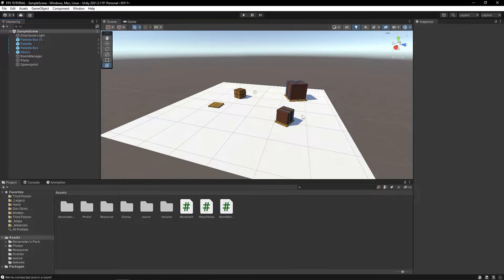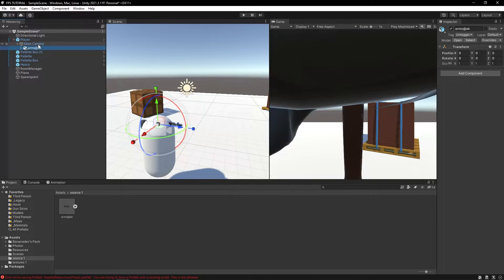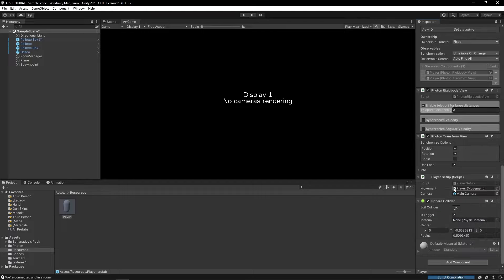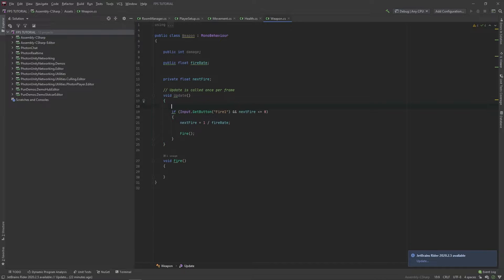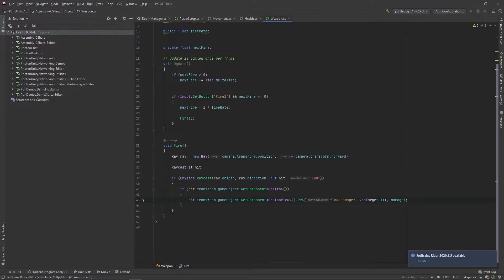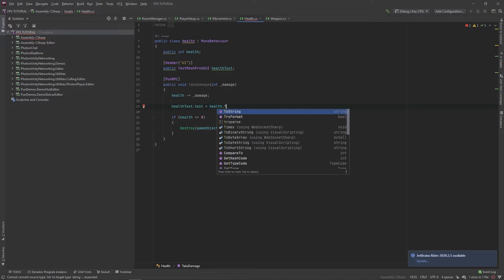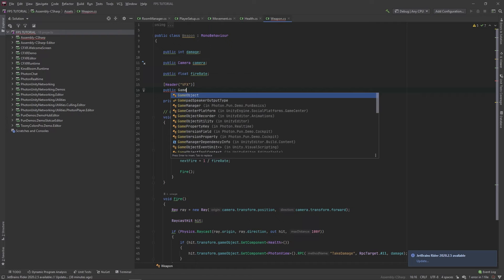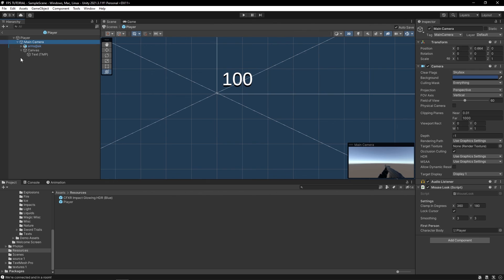Adding WEAPONS! (Unity Multiplayer Photon FPS Tutorial E03)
I’ve decided to make a brand new series on how to make your own multiplayer first-person shooter game in Unity using Photon.

In this tutorial, we're adding some gunplay, hit particle effects and a Photon health system.

▶︎ Timestamps:
(0:00) - Intro
(0:14) - Adding a weapon
(4:45) - Health Script
(5:55) - Gun script
(10:54) - Health Text
(12:19) - Hit Particles
(15:30) - Testing
(16:09) - Health Text Shadow
(16:57) - Outro

▶︎ About Me:
I'm bananadev and I'm an indie game dev! I make tutorials and devlogs about how to make games in Unity.